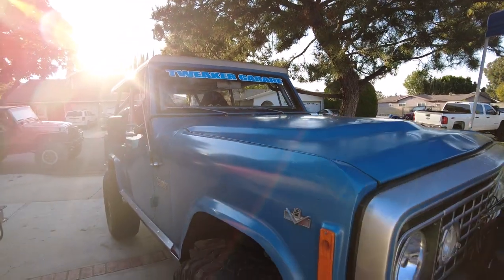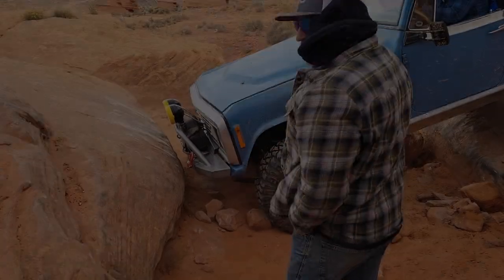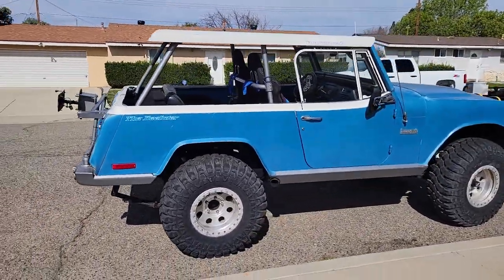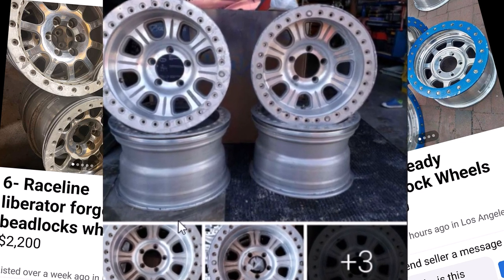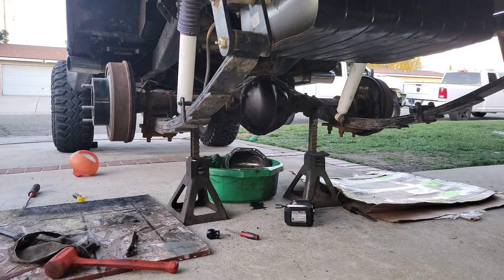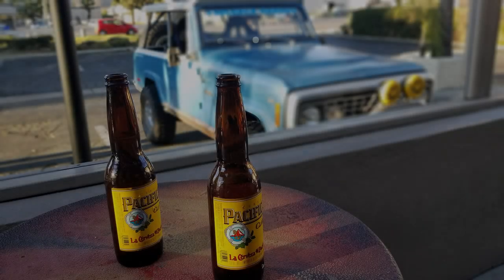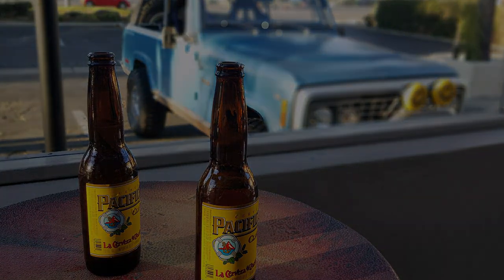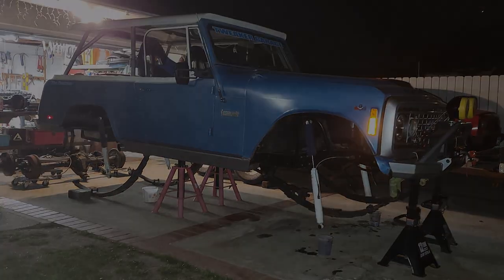Bullnose Commando Build Project 37s Kick Off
Well, my friend Keith is back. Time to take the 72 Bullnose to the next level.